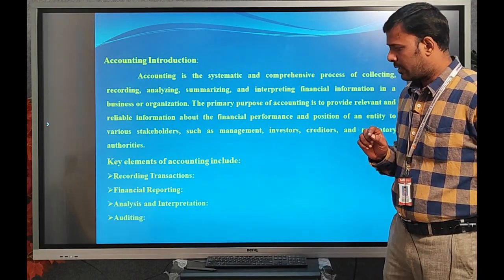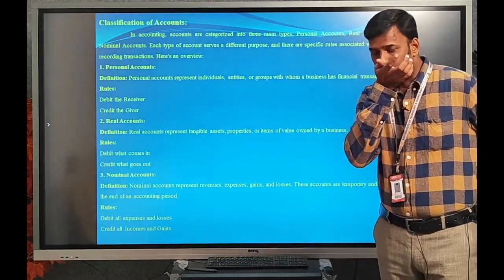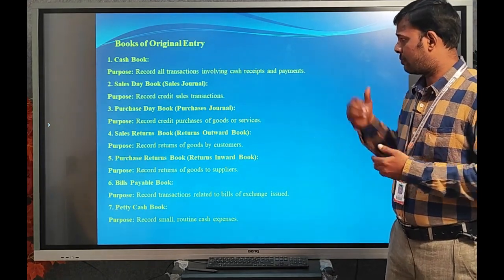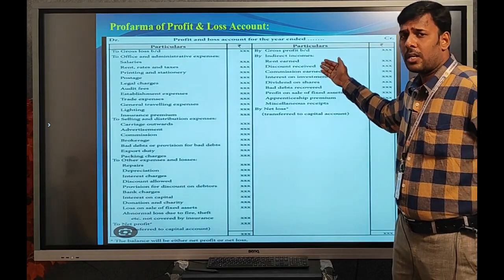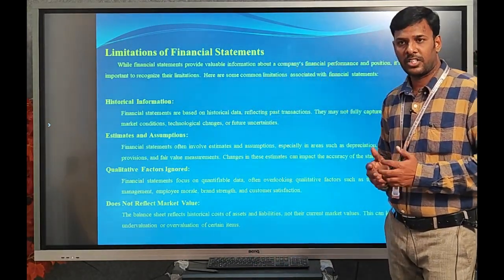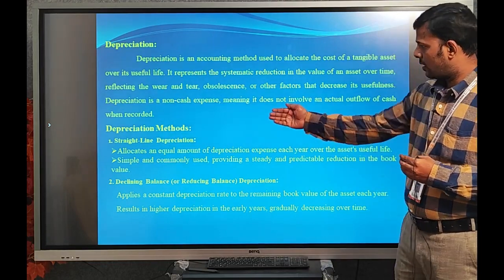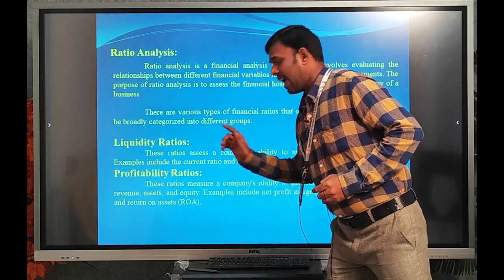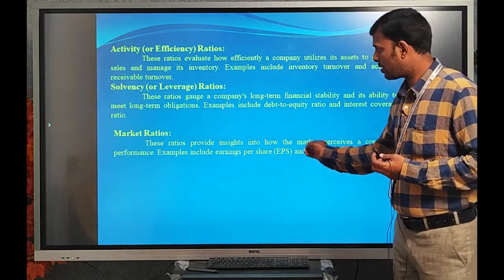Accounting for Managers Explained Preparation of Accounts